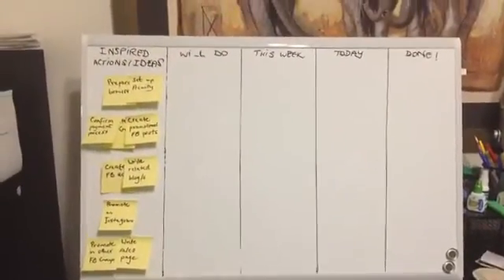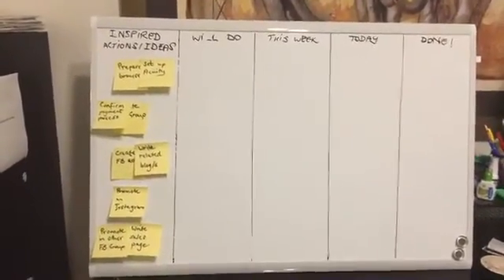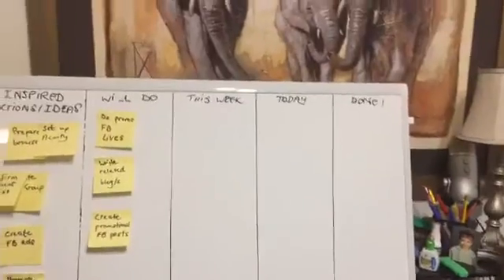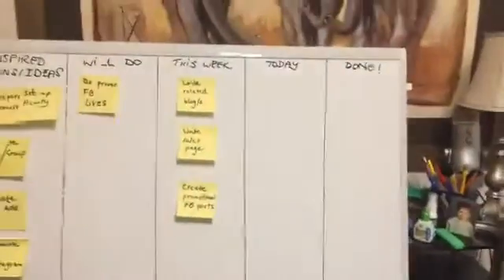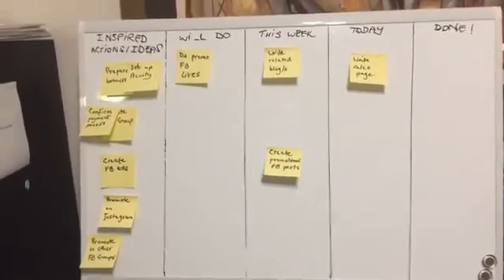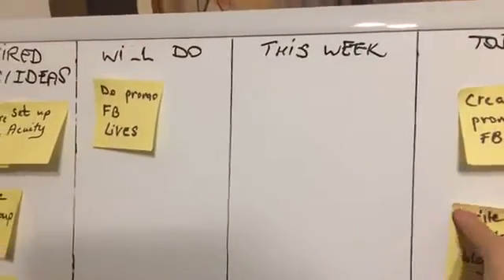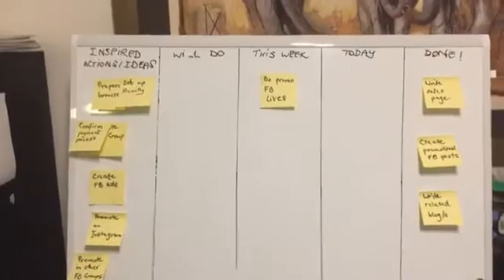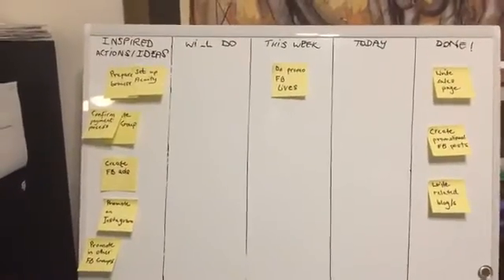FBLive Throw Out Your To-Do List. Use Kanban instead!